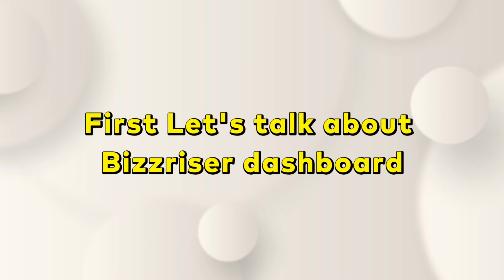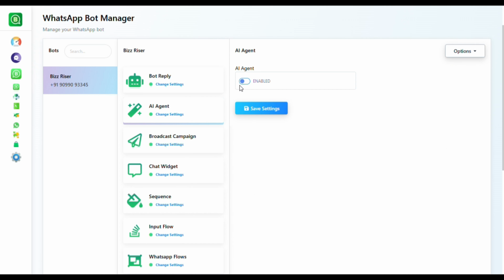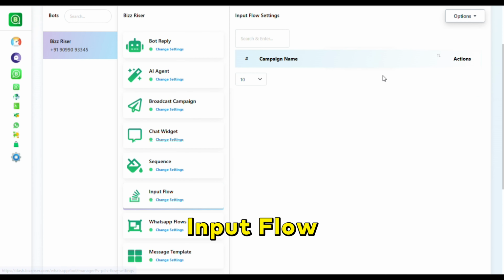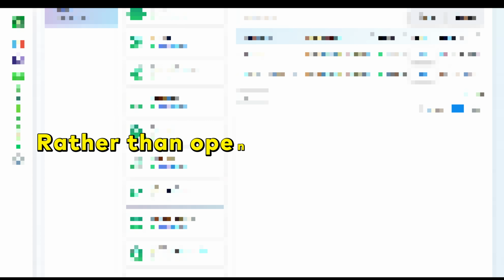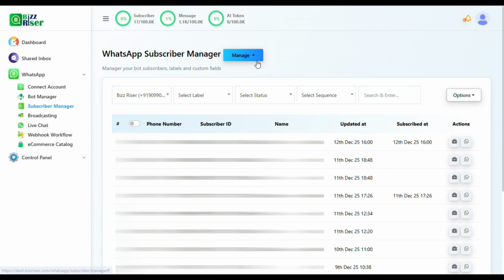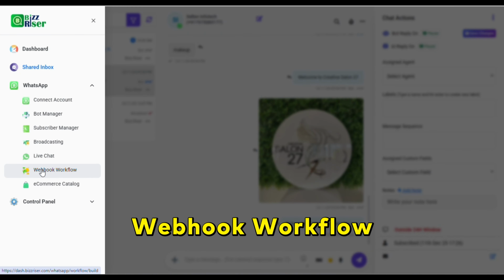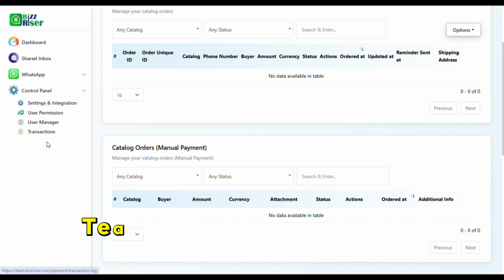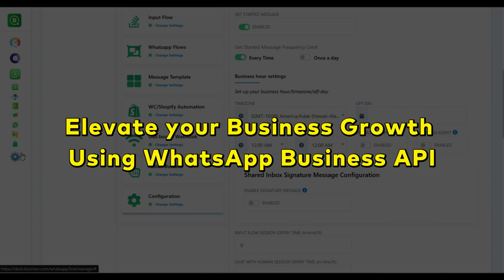BizzRiser Platform Demo | WhatsApp Business API Automation Tool (Full Walkthrough)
🚀 BizzRiser Platform Demo | Complete WhatsApp Business API Walkthrough

In this video, we give you a complete demo of the BizzRiser platform and show you how to automate WhatsApp sales, support, and marketing using the Official WhatsApp Business API.

This step-by-step Walkthrough will help you understand how BizzRiser works internally, how businesses can reply faster, manage leads better, and scale communication effortlessly - all from one powerful dashboard.

✅ BizzRiser Dashboard Overview
✅ Creating WhatsApp Chatbots & Automation Flows
✅ Sending Broadcast Messages
✅ A quick walkthrough covering each and every feature.

🔥 Why Choose BizzRiser?

BizzRiser is built for businesses that want Speed, Reliability, and Real Implementation Support, not just Software access.

✔ Official WhatsApp Business API
✔ Powerful Automation & Chatbots
✔ Broadcast & Lead Management
✔ Easy-to-Use Dashboard
✔ Hands-on Setup & Excellent Support
✔ Built for Agencies & Businesses